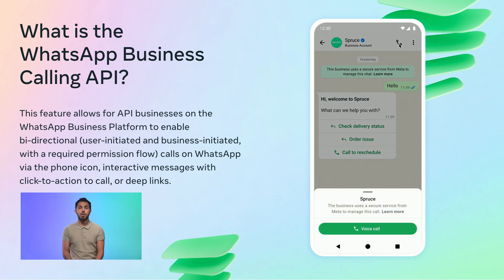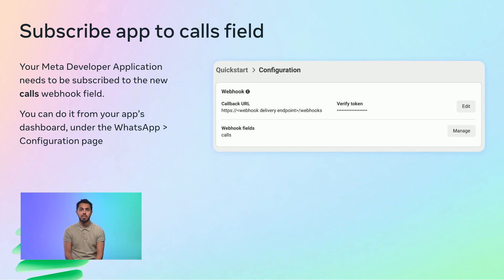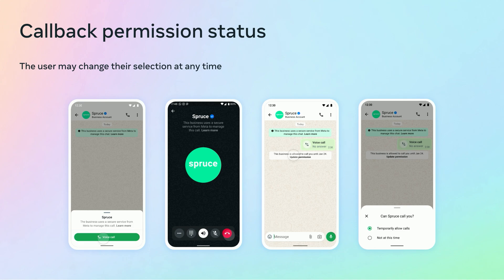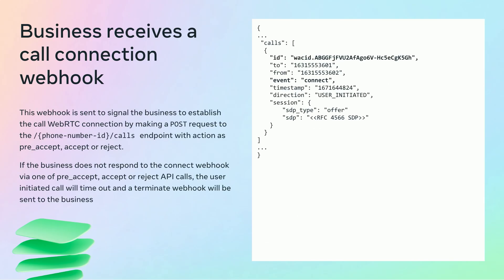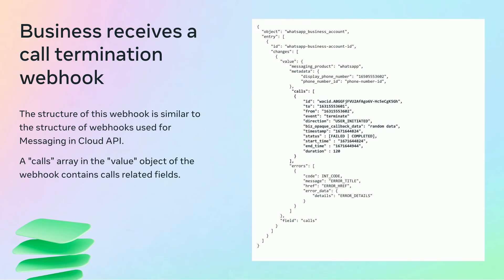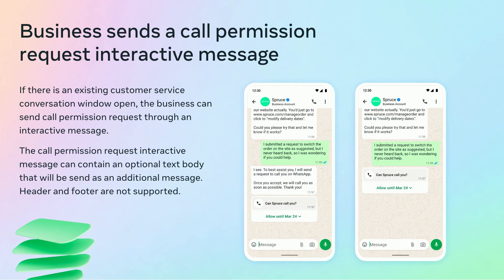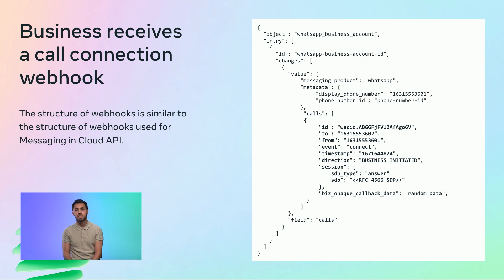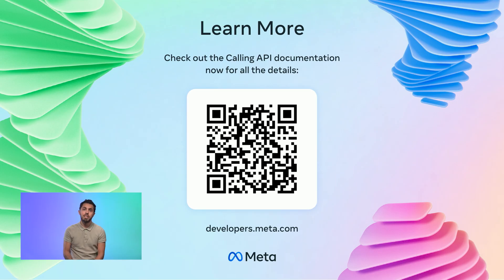Get Started With the WhatsApp Business Calling API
Guilherme Gribeler, Partner Engineer at Meta, introduces the Whatsapp Business Calling API, a new feature that allows API businesses on the Whatsapp Business Platform to enable bi-directional calls on Whatsapp. He covers both requirements and the initial setup process, then dives deep into the two main use cases for the API: User Initiated Calling and Business Initiated Calling.